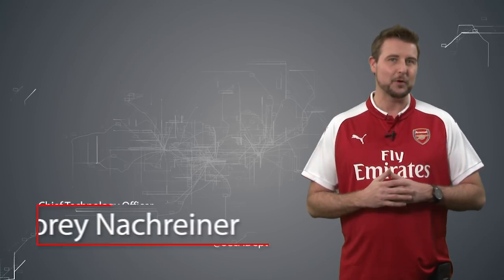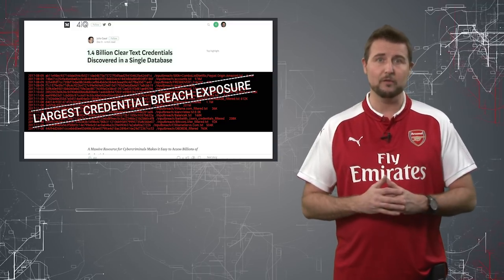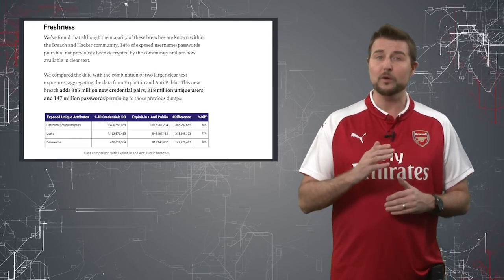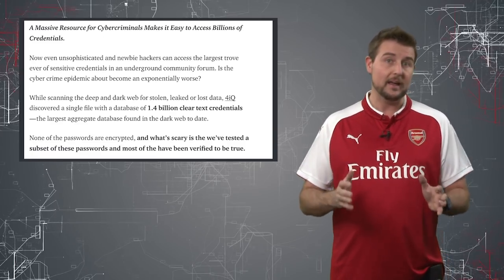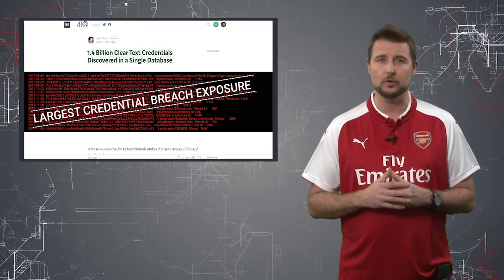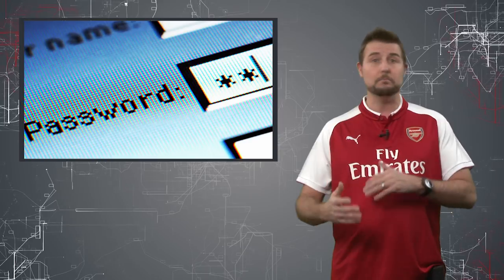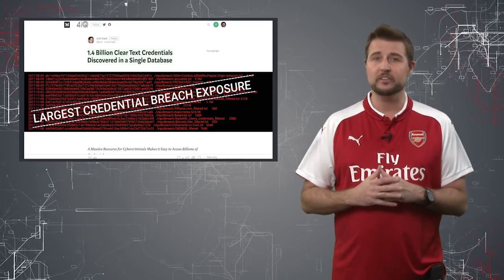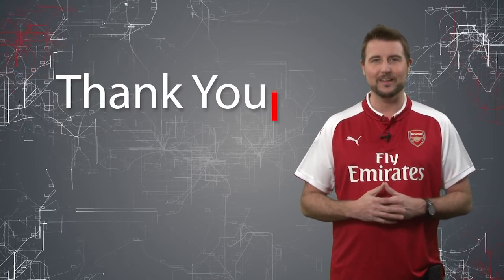1.4 Billion Passwords Leaked - Daily Security Byte